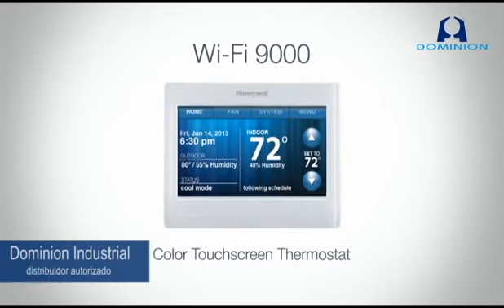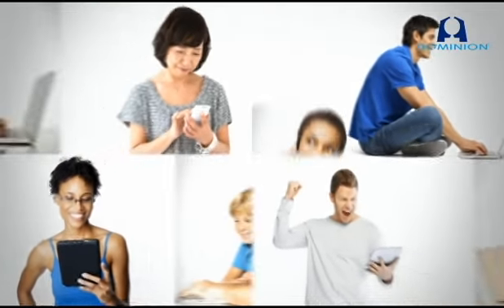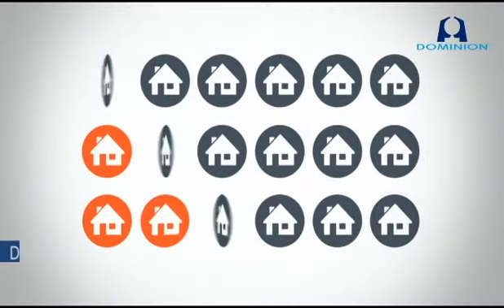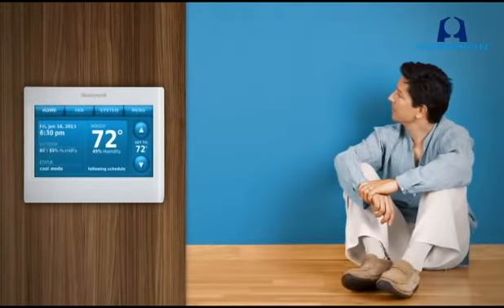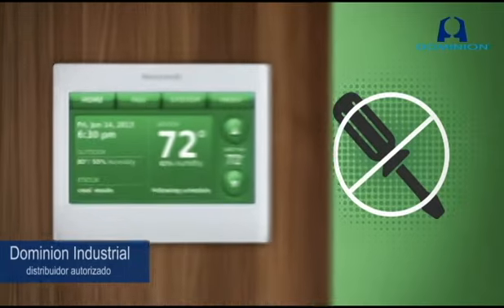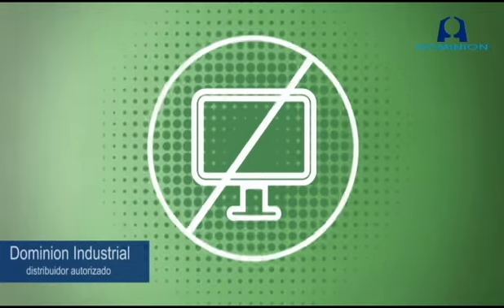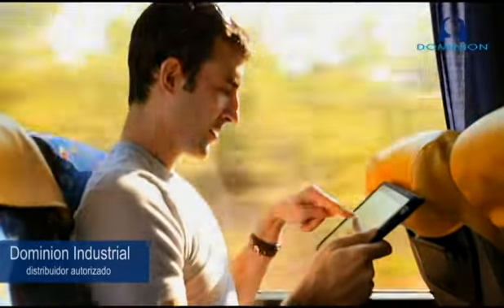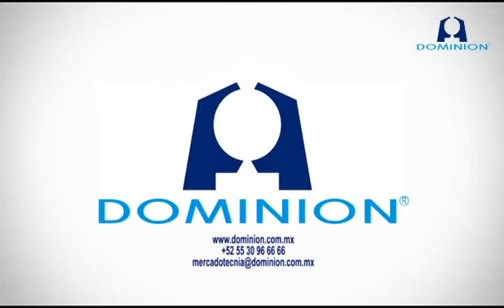Termostatos honeywell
Cambie su gusto.

Combine su decoración.

Con sólo mover un dedo, el termostato inteligente con Wi-Fi Honeywell le permite controlar la comodidad de su hogar desde su smartphone, tableta o computadora.

Se puede cambiar a gusto el color de la pantalla táctil brillante y fácil de leer para que se adapte a su humor, combine con la pintura o apoye a su equipo favorito

Sea ambientalista.

Obtenga algunos verdes.

Los termostatos con Wi-Fi Honeywell y el termostato Lyric pueden calificar para recibir reembolsos por ahorro de energía en EE. UU. y Canadá.Vea cuán rápido se puede amortizar un termostato con Wi-Fi Honeywell al reducir el consumo de energía y las facturas de electricidad.

Qué está incluido

Termostato inteligente con capacidad Wi-Fi
Placa para la pared, tornillos y sujetadores, etiquetas para cables, tarjeta de identificación
Manual del usuario